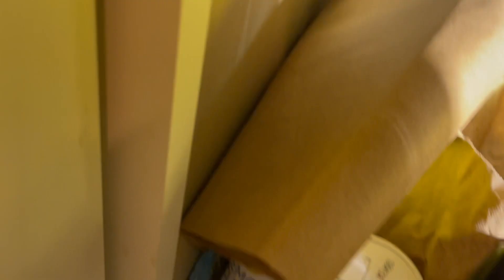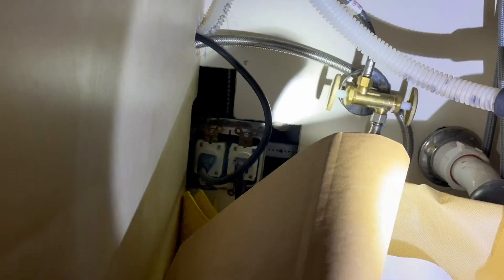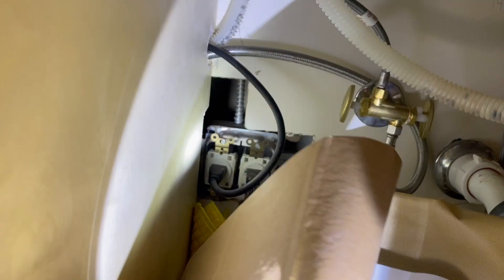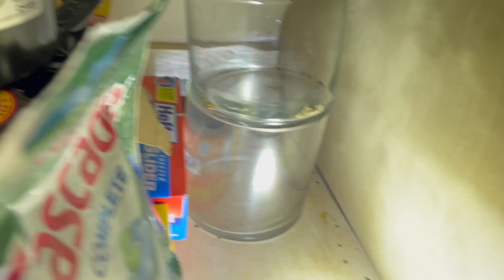Large Opening from Dishwasher Leads to a Mice Infestation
This customer had no idea how the mice were getting in her kitchen!